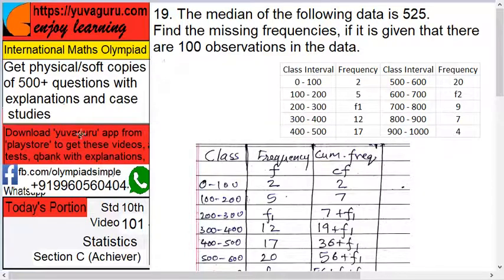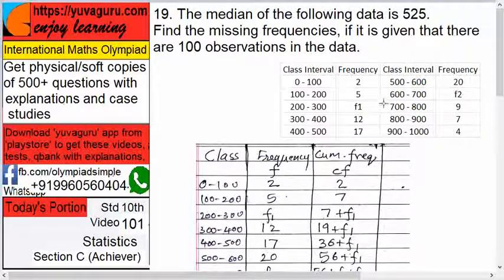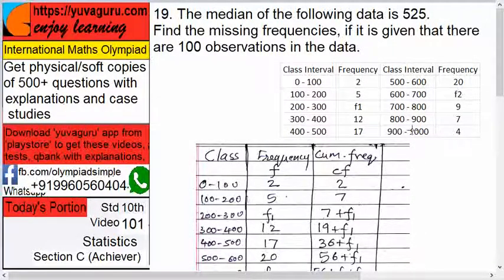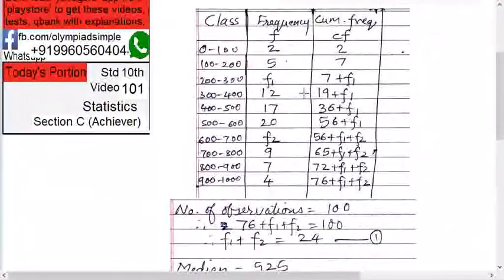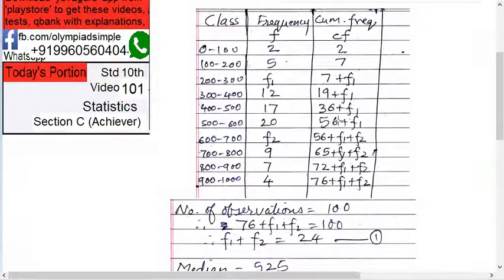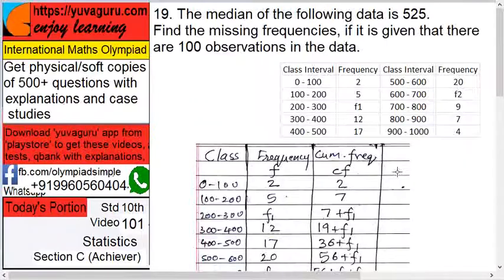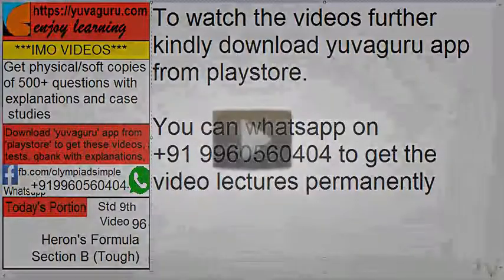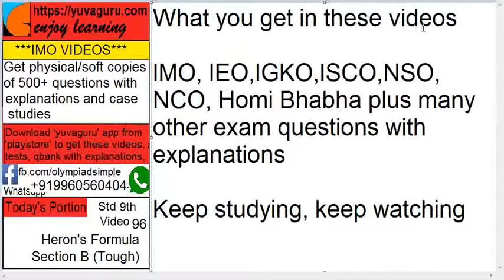101 IMO International Maths Olympiad Maths free Video1 Std 10 Statistics by Vishal Mantri +91996056